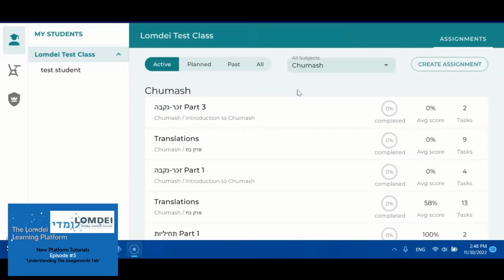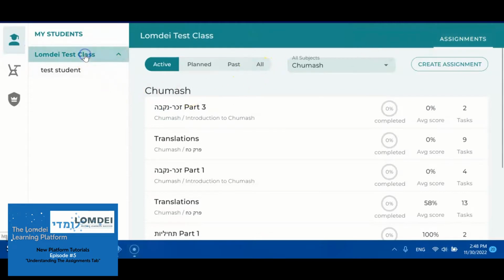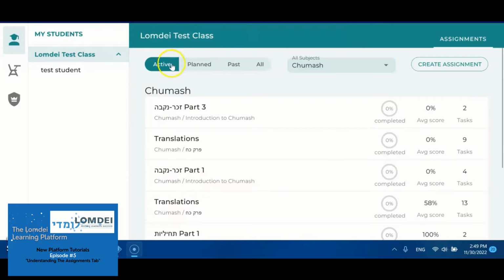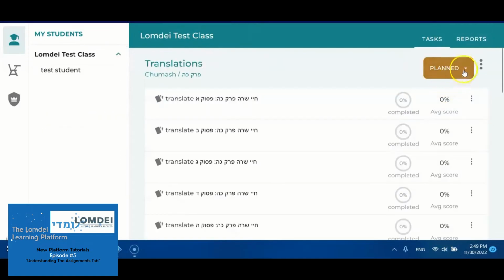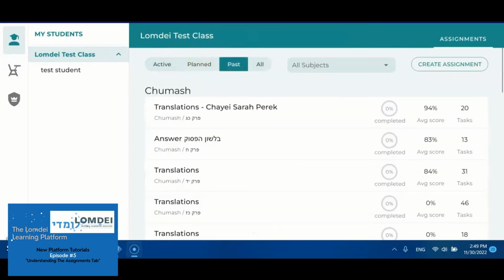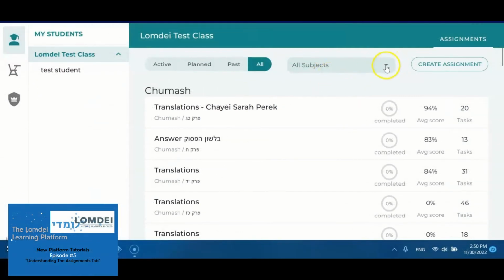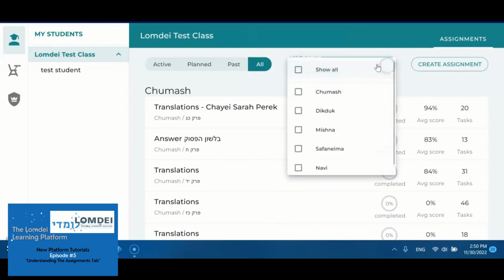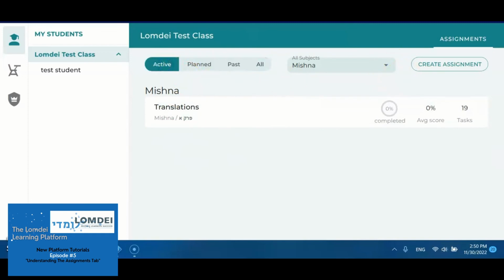Lomdei Learning Platform Tutorial Episode 5 - Understanding the Assignments Tab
This is episode 5 in the Lomdei Learning Platform Tutorial Series. In this video we explore the "assingments tab". We talk about the different filter buttons and what they do.